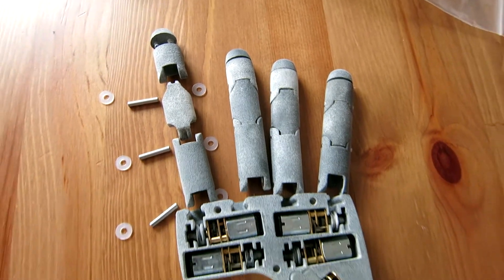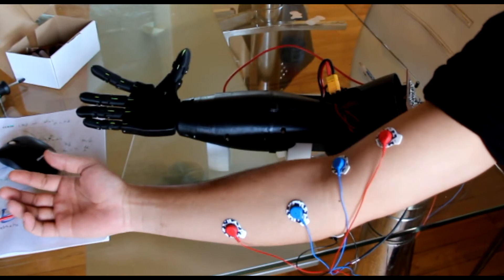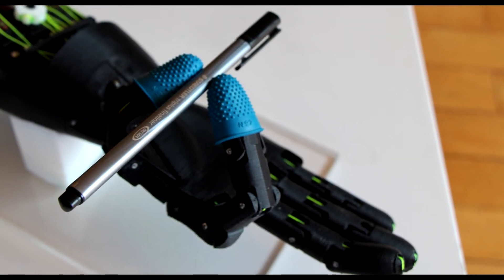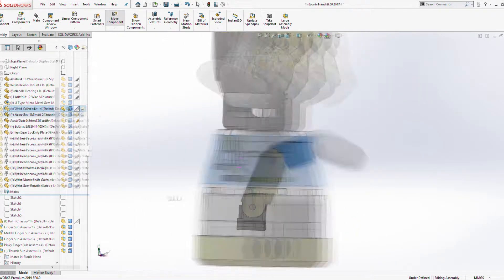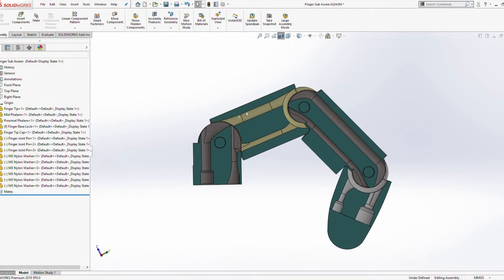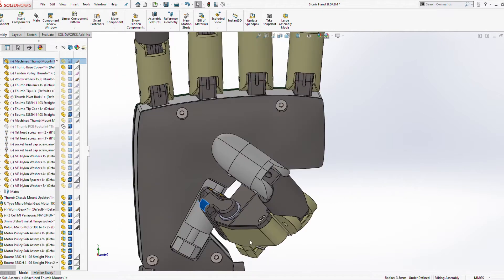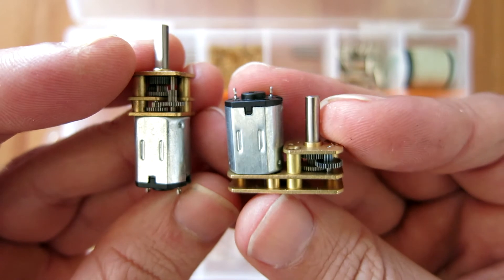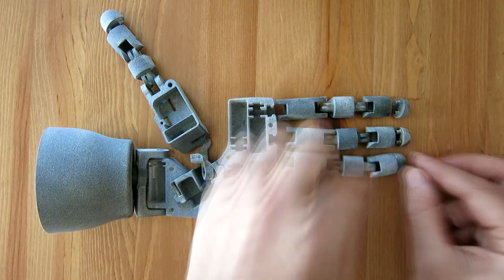Compact Bionic Hand - Intro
Hi everyone, this is my first introduction video of a compact bionic hand I have been designing. I hope to attach this to an amputee in the not too distant future